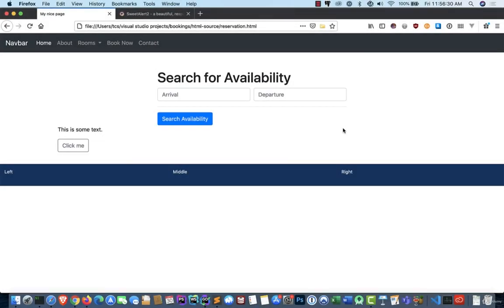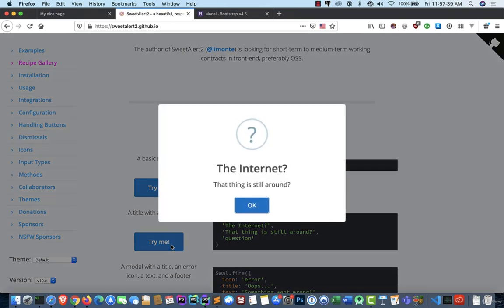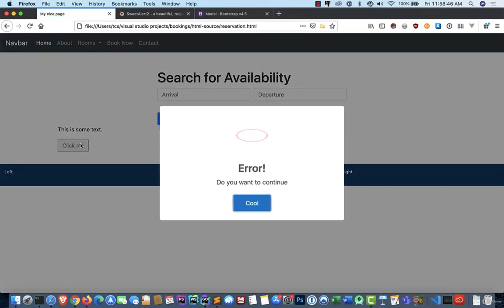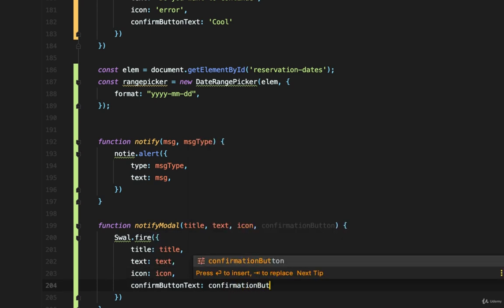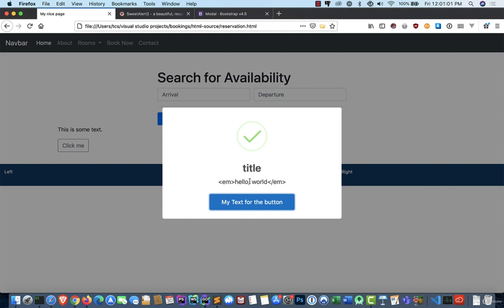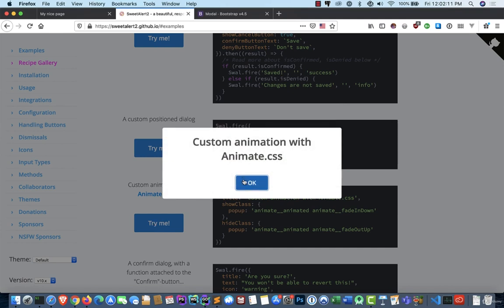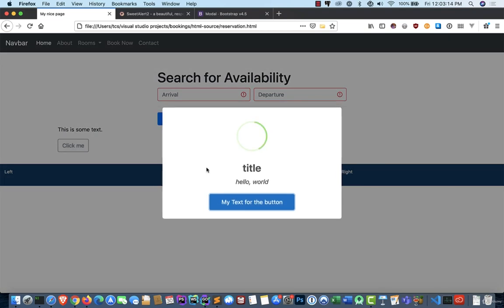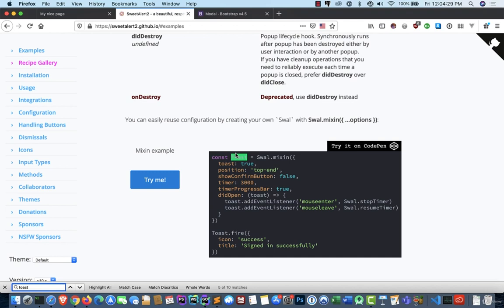7.04 Creating modals with SweetAlert